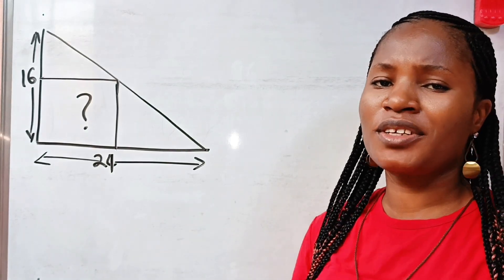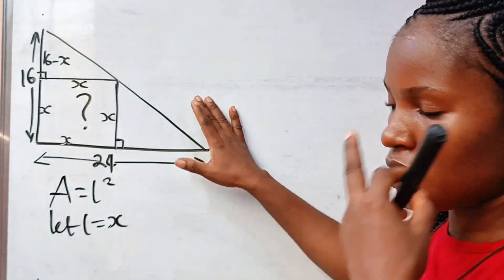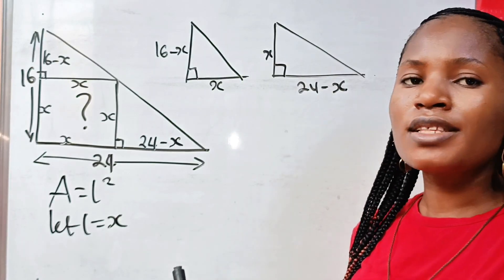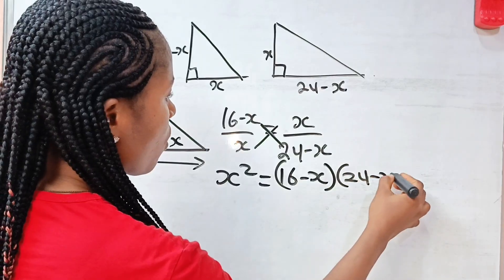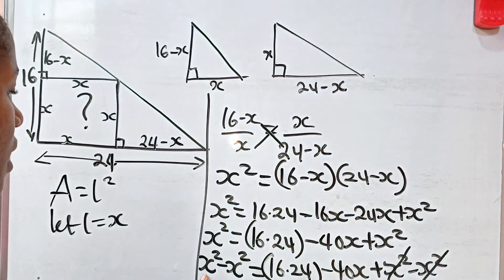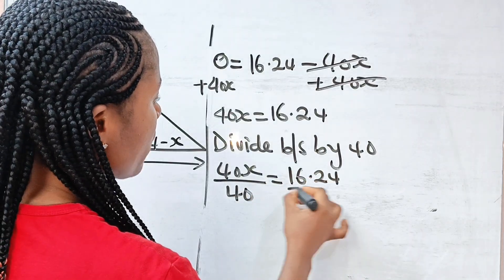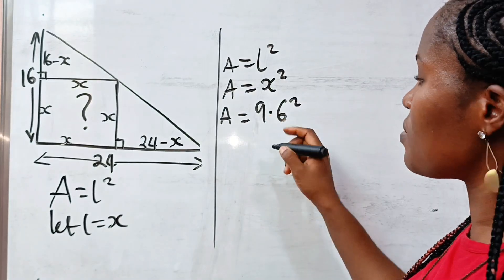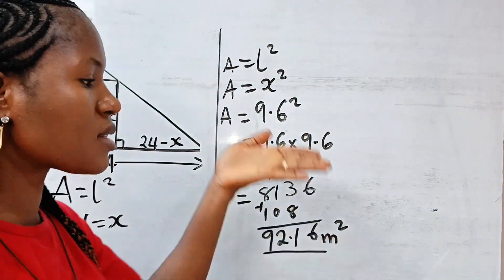Geometry math challenge| area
A Nice geometry math question solved with the knowledge of area of plane shapes.